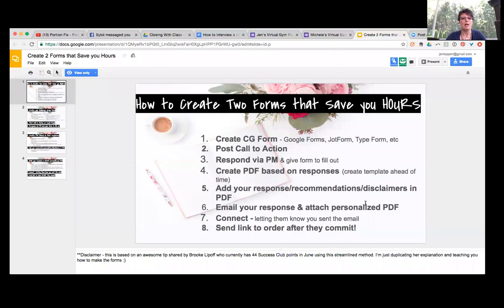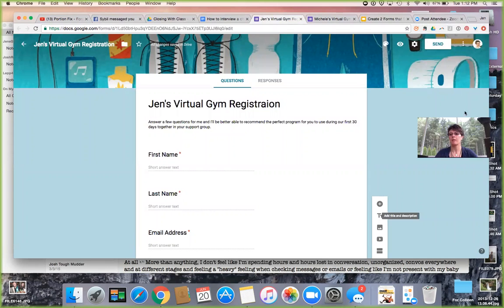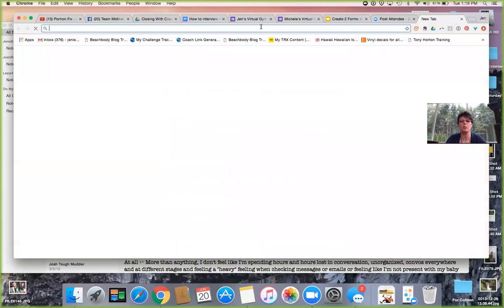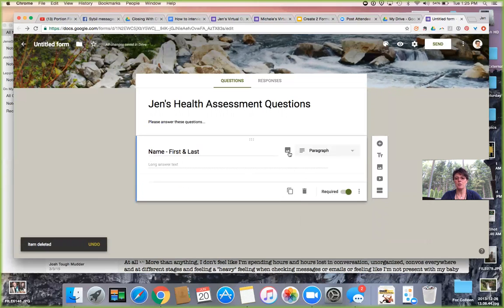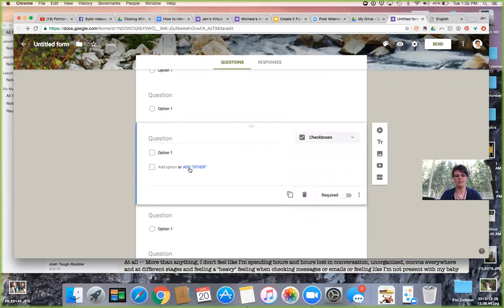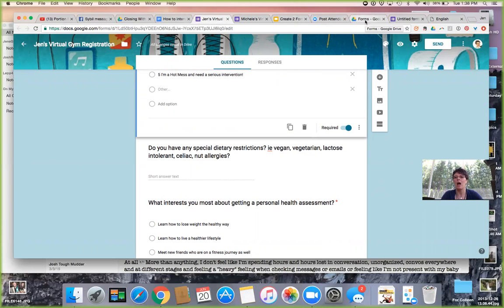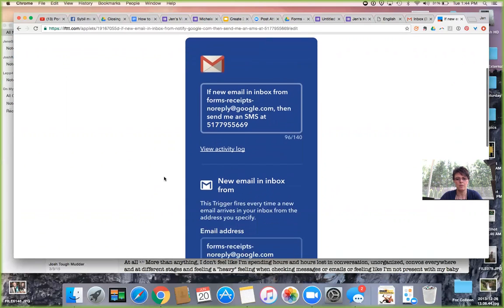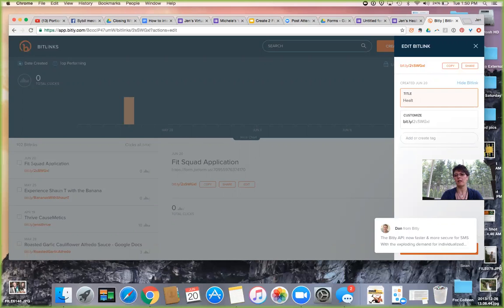How to make a Google Form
Great training for Beachbody Coaches looking to cut down on the time it takes forming prospects. Get down to what they really need without skirting around the question via messages, texts or email.

Beneficial for the client because they get an understanding of what you offer and how it can help them immediately.